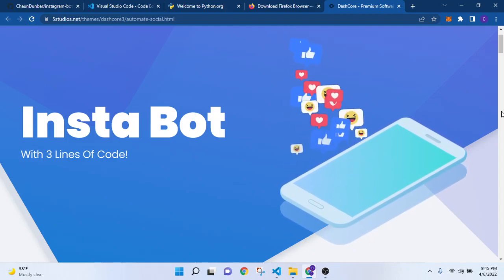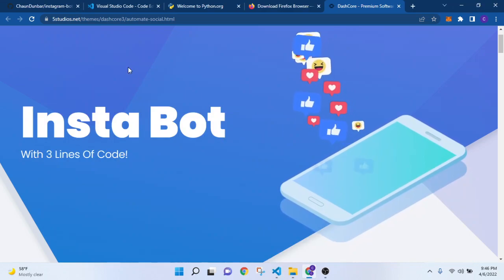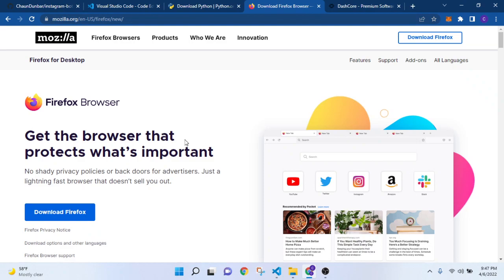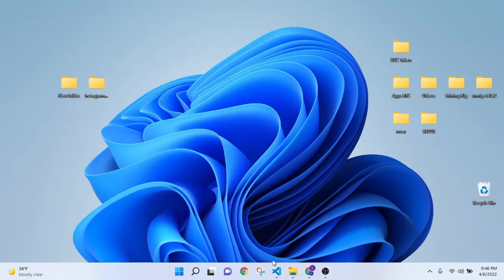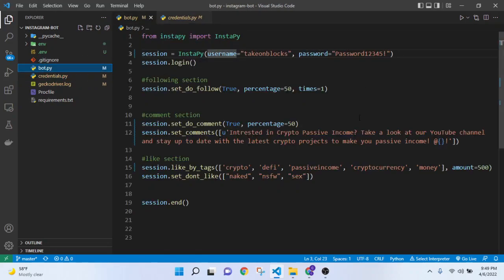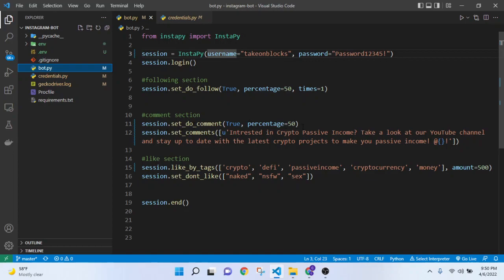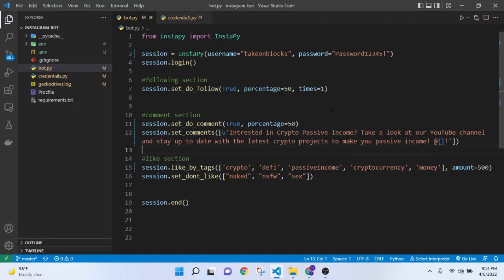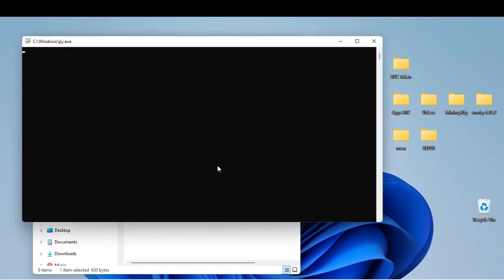How to Create an Instagram Bot | Get More Followers | With 3 Lines Of Code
How to Create an Instagram Bot With 3 Lines Of Code Using Python!

In this tutorial, you’ll learn how to create an Instagram bot with 3 Lines of code using Python and VS code.

All the code is provided, all you need to do is download a file, edit 3 lines of code and start running your Instagram bot, its really that simple. Our library by Chaun Dunbar will automate your Instagram activities so that you gain more followers and likes with minimal manual input.

How Instagram Bots Work
How can an automation script gain you more followers and likes? Before answering this question, think about how an actual person gains more followers and likes.

They do it by being consistently active on the platform. They post often, follow other people, and like and leave comments on other people’s posts.

The better the criteria you set, the better your results will be. You want to make sure you’re targeting the right groups because the people your bot interacts with on Instagram will be more likely to interact with your content.

For example, if you’re selling women’s clothing on Instagram, then you can instruct your bot to like, comment on, and follow mostly women or profiles whose posts include hashtags such as beauty, fashion, or clothes. This makes it more likely that your target audience will notice your profile, follow you back, and start interacting with your posts.

How does it work on the technical side, though?

1) You serve it your credentials.
2) You set the criteria for who to follow, what comments to leave, and which type of posts to like.
3) Your bot opens a browser, types in on the address bar, logs in with your credentials, and starts doing the things you instructed it to do.